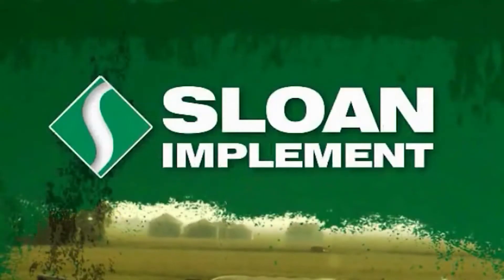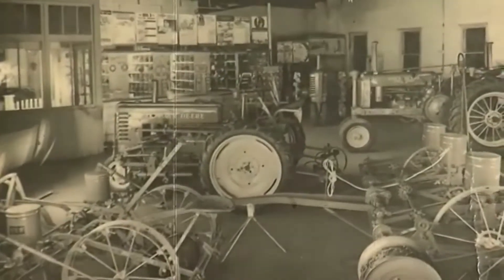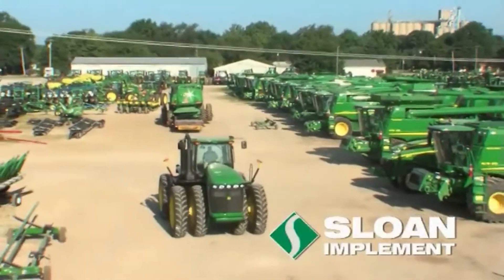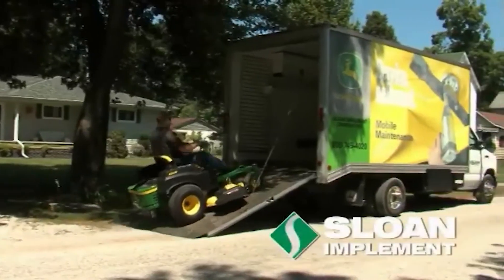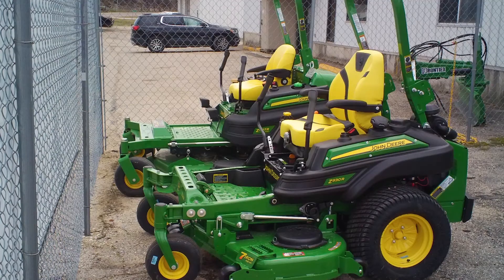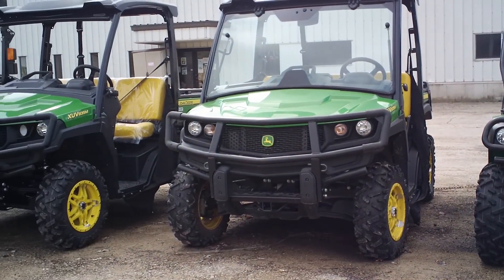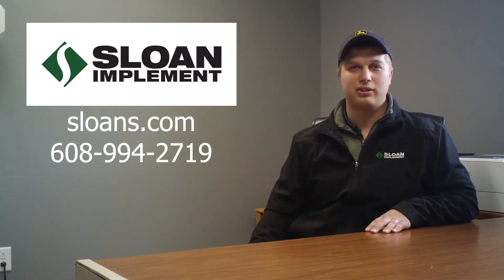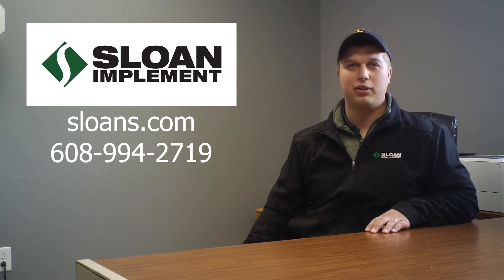HOA Logo Sloan Implement